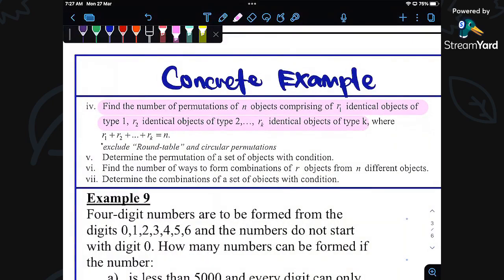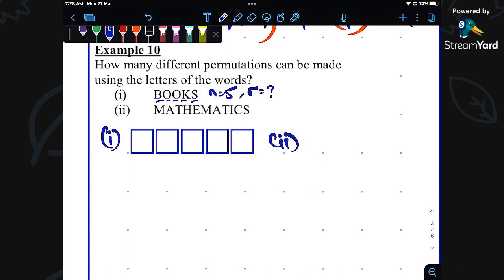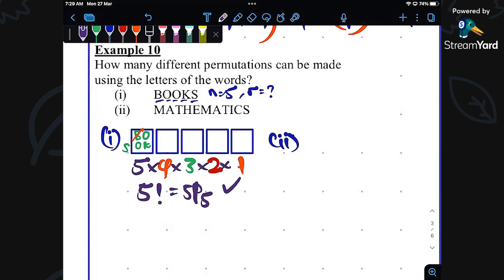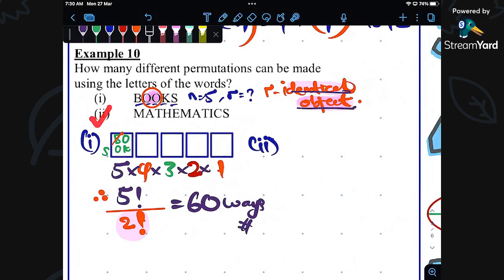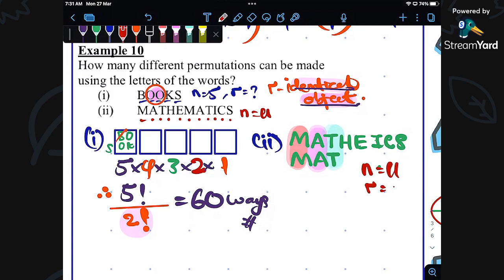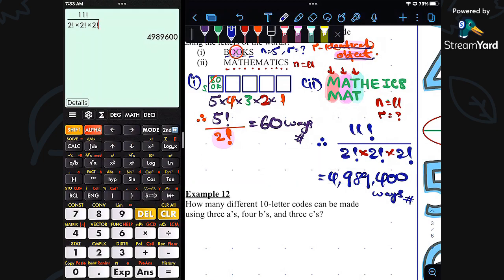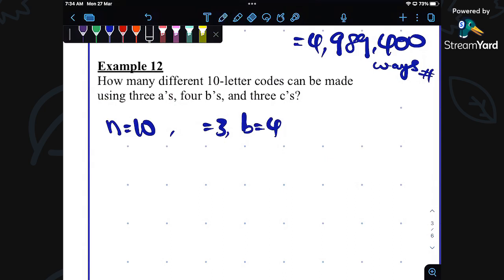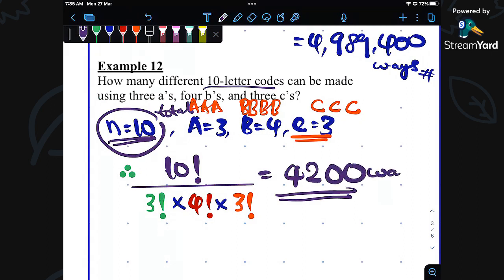Permutation of same repeated objects